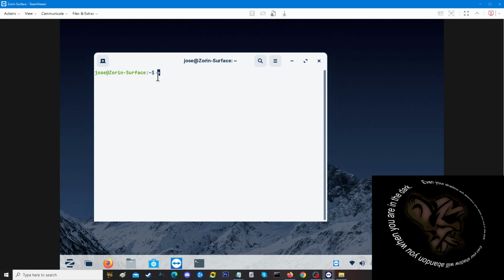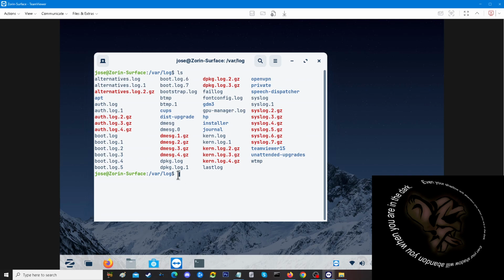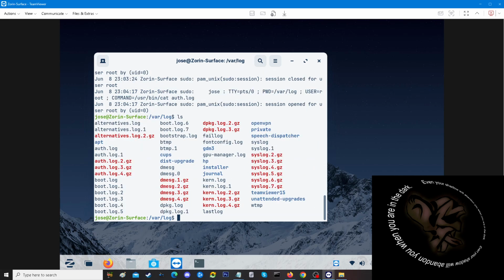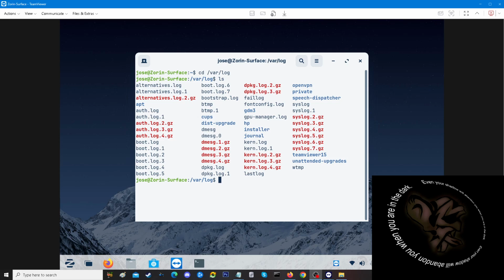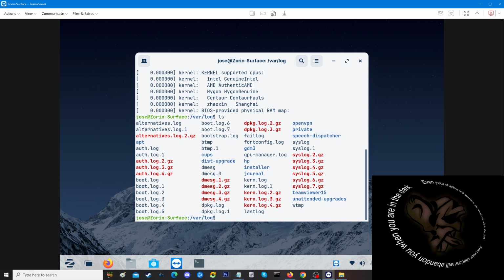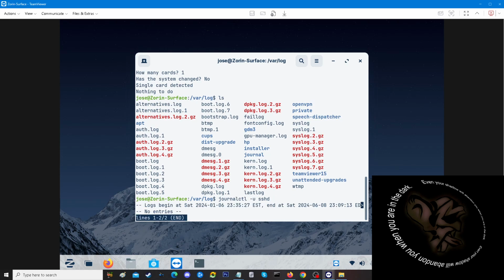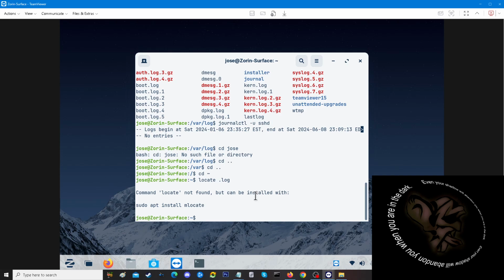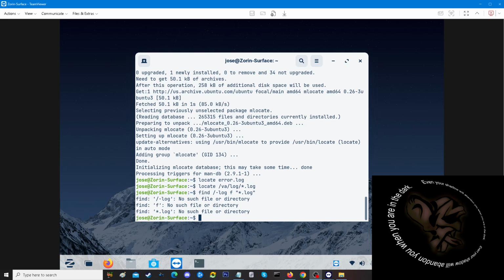Linux commands that can be used to review an error log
This is an exploratory mission. I'm going to test out a few commands in the Bash Terminal. The goal is to delve into the maze we IT people like to call logs. This is not for the faint of heart. If you suffer from narcolepsy, drink a lot of coffee before you start. Focus is mandatory.

Paths mentioned:
/var/log/
/var/log/auth.log
/var/log/boot.log
/var/log/dmesg

Commands:
cat
less
head
tail
journalctl